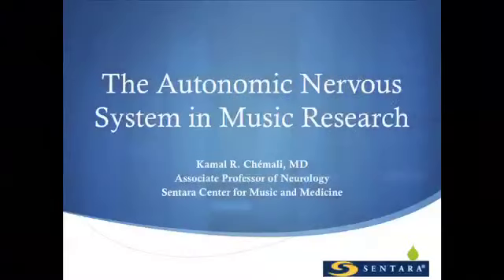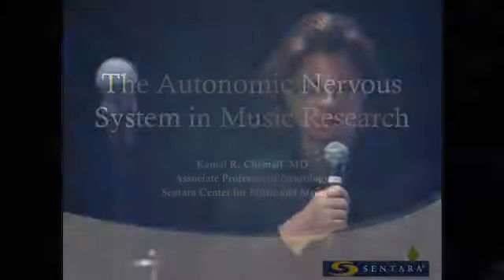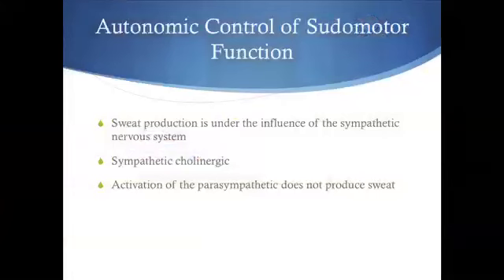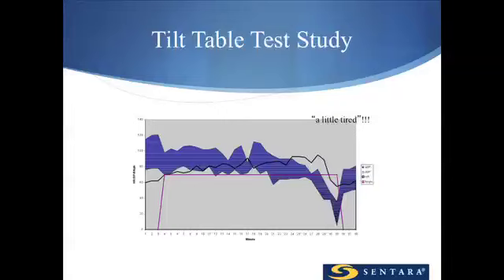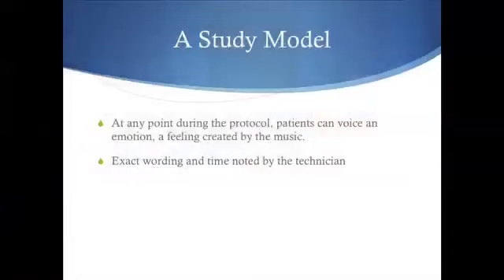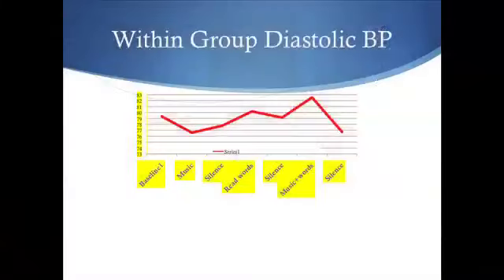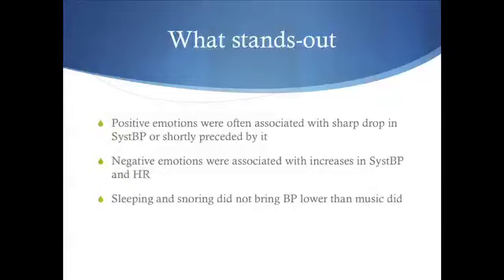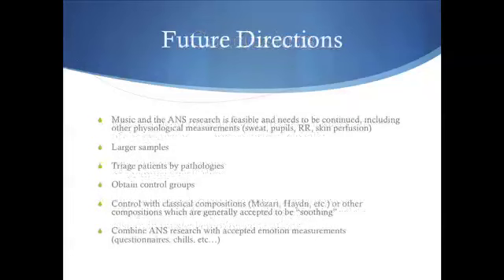August 5: Music and the Autonomic Nervous System - Kamal Chemali, MD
Kamal Chemali, MD speaks on "Music and the Autonomic Nervous System" at Music, The Brain, Medicine, and Wellness: A Scientific Dialogue.

A Symposium Presented in Association with Santa Fe Chamber Music Festival, University of New Mexico Cancer Center and Gabrielle's Angel Foundation in August, 2012.